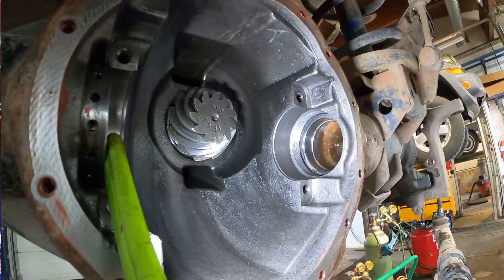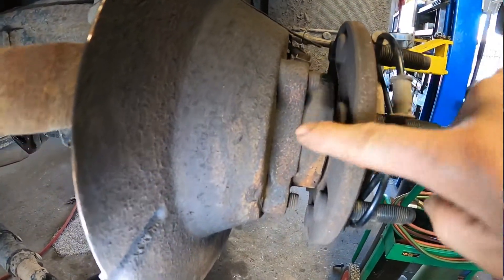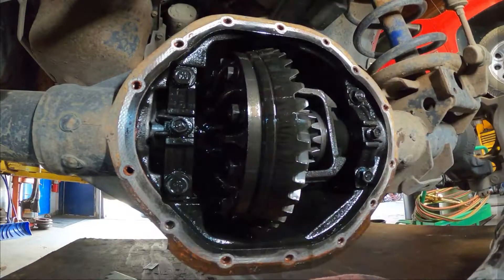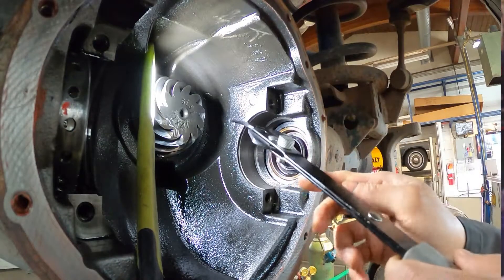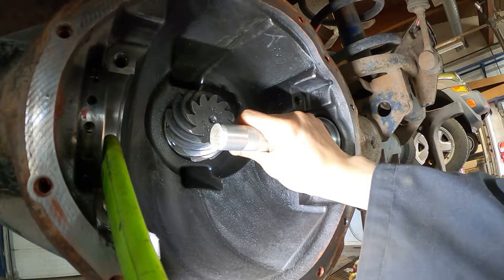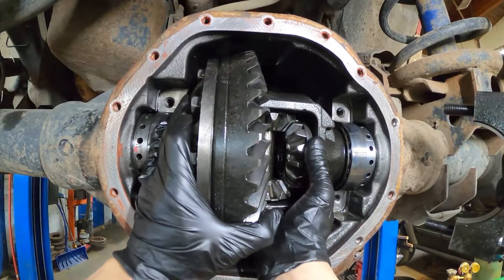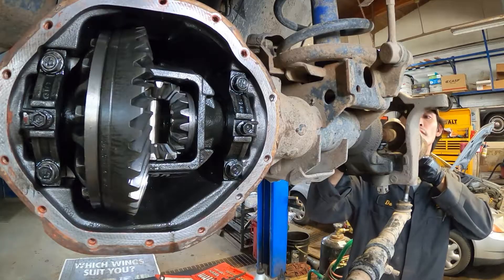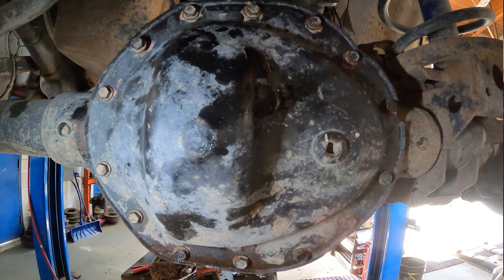How to replace FRONT AXLE SEAL on RAM 2500 quick and easy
This video is to show How I replace Front Differential axle seal on 2008 RAM 2500 without messing with gear backlash